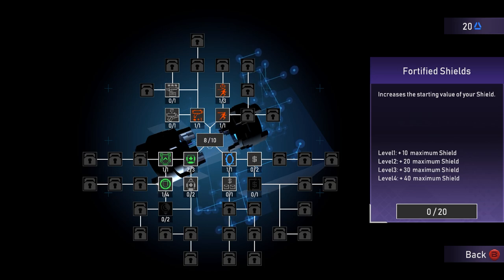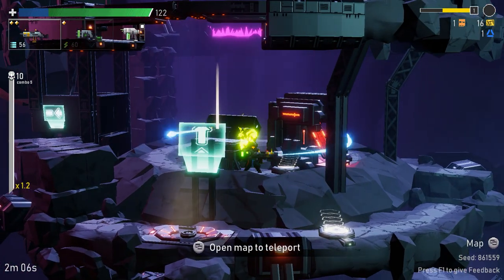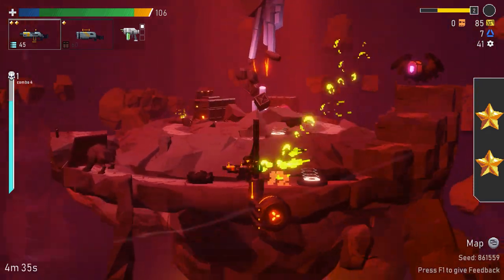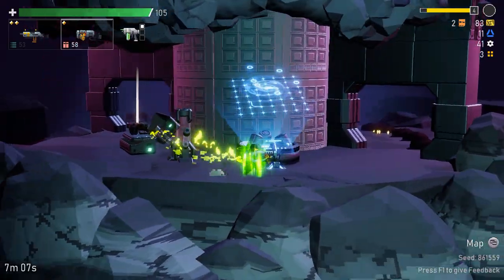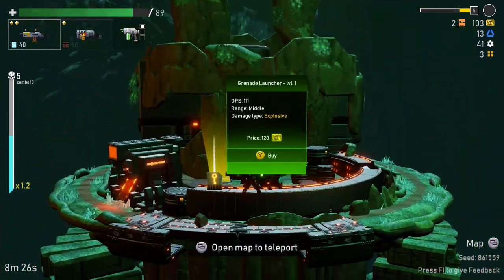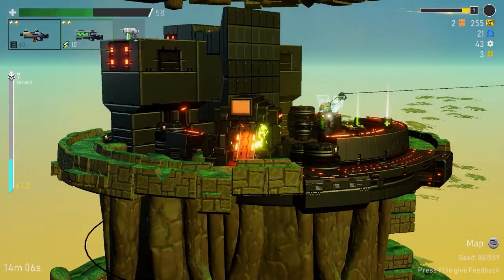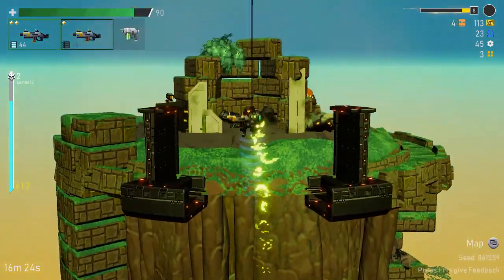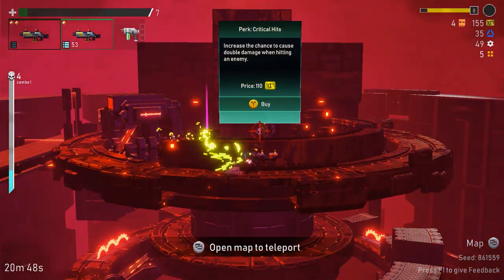Orbital Bullet - For Breakfast